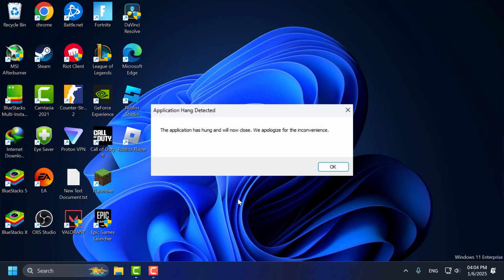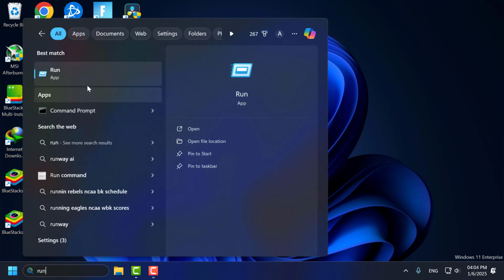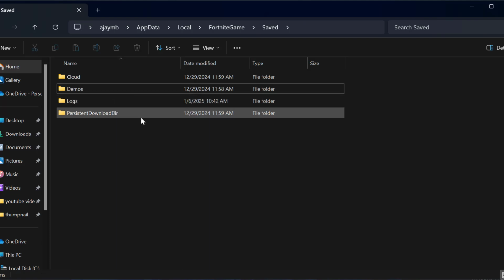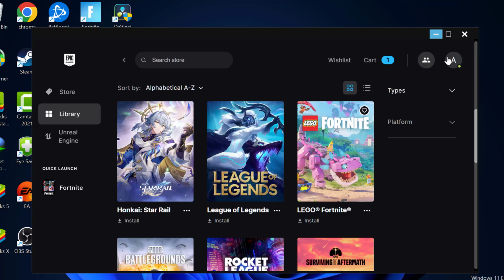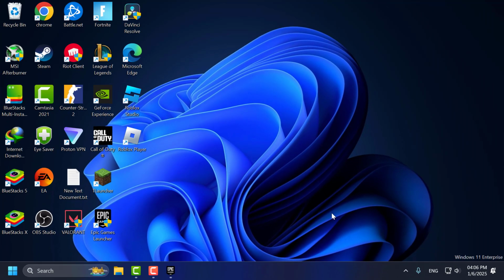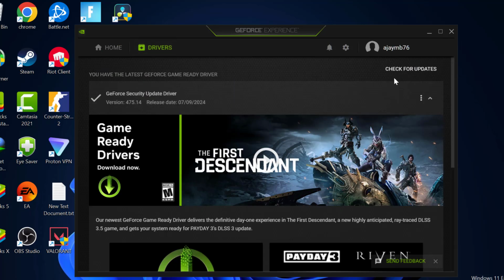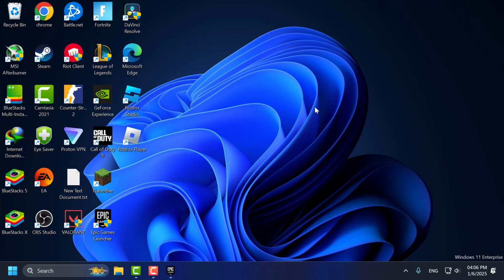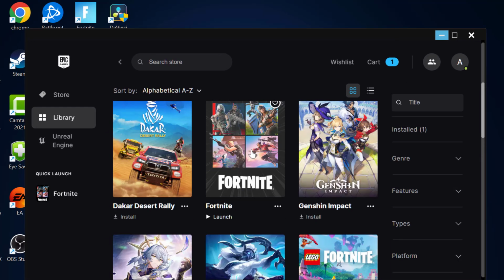How to Fix Fortnite Application Hang Detected Error (2025)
The "Application Hang Detected" error can disrupt your Fortnite gaming experience. Follow these methods to fix the problem:

00:00 Intro
00:09 Method 1
00:44 Method 2
01:14 Method 3

In This VIdeo:
fortnite error application hang detected